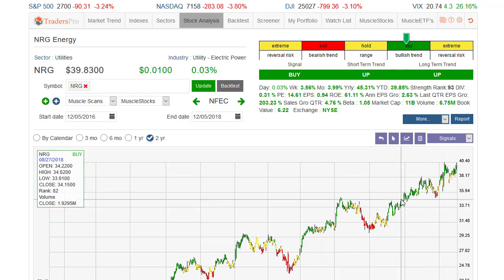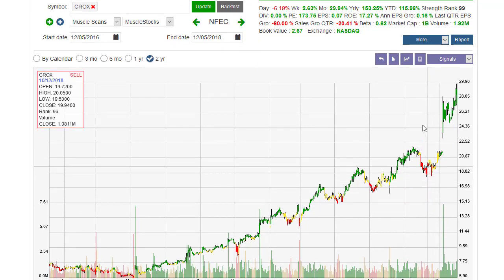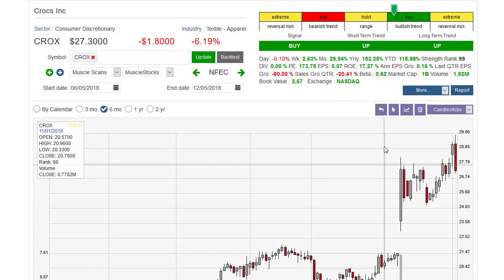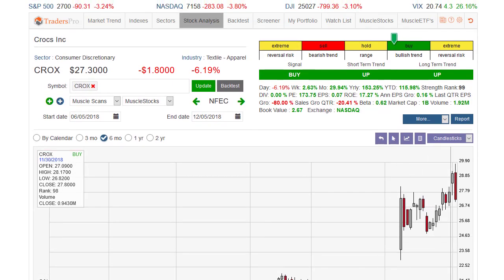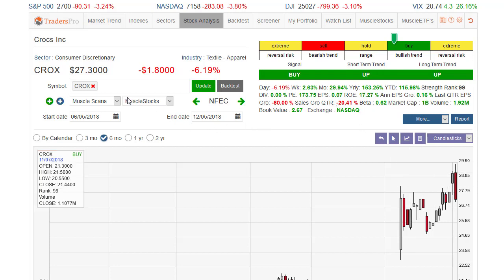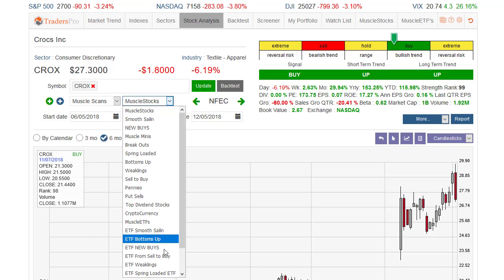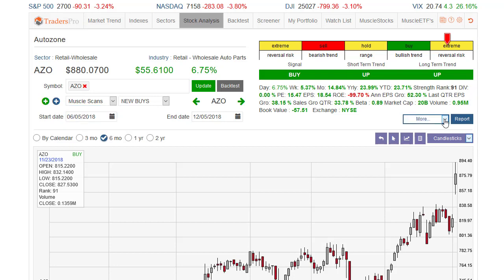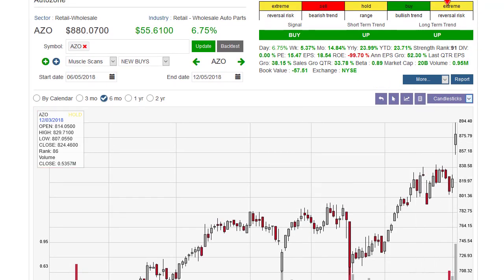Stock Analysis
Stock Screener Software is designed to allow you to quickly sort through or “screen out” only the stocks that have specific characteristic you are searching for. Many stock screening allow you to search for stocks based on PE ratios, volume, market cap and other fundamental determinants. Other stock screeners include technical stock trading patterns that are commonly found such as triangles and wedge breakouts. The advantage of these stock screeners is they allow for a vast amount of customization by the user. That same advantage can create a disadvantage for some users. Those users may not really know what they are looking for or what data criteria might produce a screen of stocks that present the highest possible probability of a successful stock trade.

Free Stock screeners on the web very seldom give you the ability to back test the performance of the screen requested. This produces blind results and no clear statistical advantage to traders who create their own criteria mix. Most stock screeners don’t give specific buy and sell signals as an option within the screen choices. Stock screening can offer screens Market Trends and ETF’s (Exchange Traded Funds), giving you a resulting screen of diversified ETF’s to choose to trade.

If you’re not sure how to find stocks to trade but your convinced that stock investing is by far the most effective way to grow money, then you need to find a screener that produces results of stocks with specific buy and sell stock trading signals included in the screen. You should find a stock screener that not only has settings to customize each screen, but also a stock screener that has settings and screens set by the developer. This gives you one click access to a stock you may be able to trade today. Stock screeners will tell you why to buy a stock, but there is no point in having a stock screener that finds stocks and does not include ‘when’ to trade the stock.

The TradersPro Stock Screener is a powerful stock scanning, robust tool for traders and investors. Screens can be made using the proprietary buy, hold, and sell signals that are proven to work. The stock screener also includes a back test tool allowing traders to test how stocks have performed within the desired screen. You can also screen for StrengthRank, a proprietary ranking feature of the TradersPro system. StrengthRank finds the cream of the crop, the best in class stocks that institutional trading firms are interested in accumulating. Sign up for TradersPro today and experience the industries top stock screener.